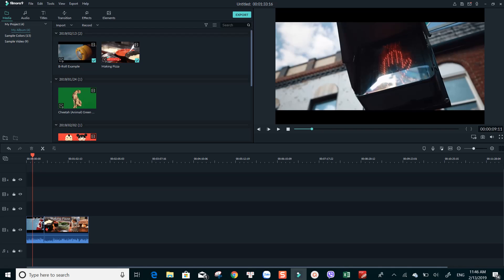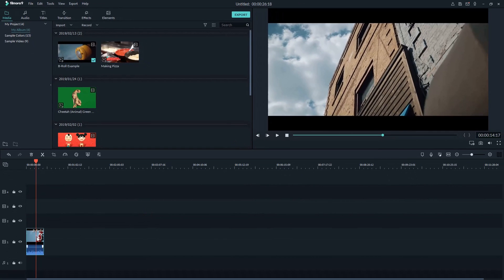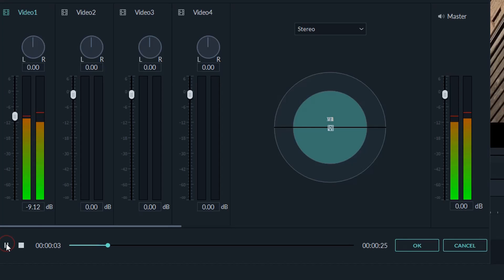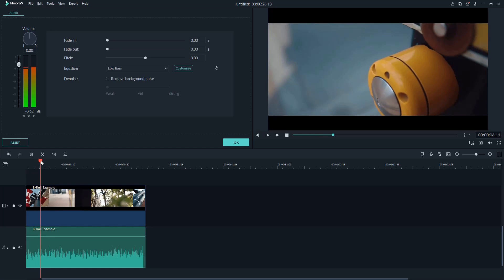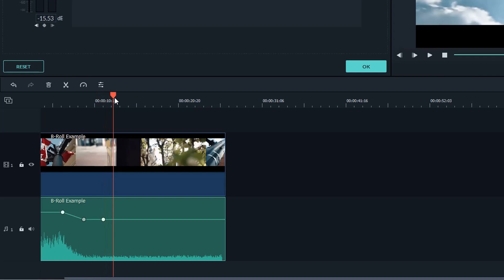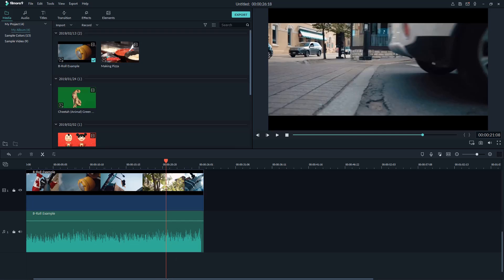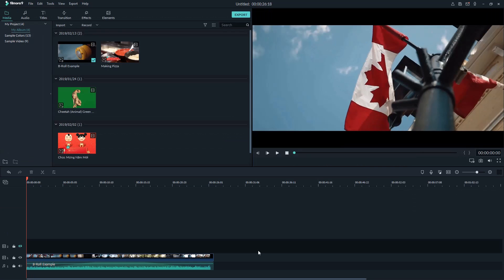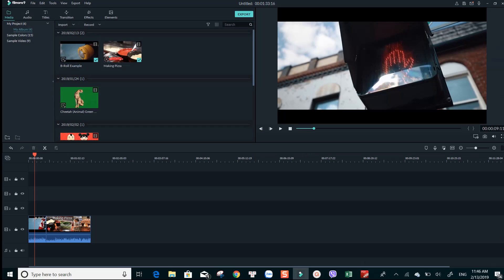How to Edit AUDIO In Filmora 9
How to edit audio in Filmora 9. Editing audio using Filmora 9 tutorial. Learn how to work with audio mixer, audio keyframes as well as how to control your audio track on the timeline in Filmora9 video editor.

• Mic I use: Rode Wireless Go and Rode SmartLav+ (bundle)